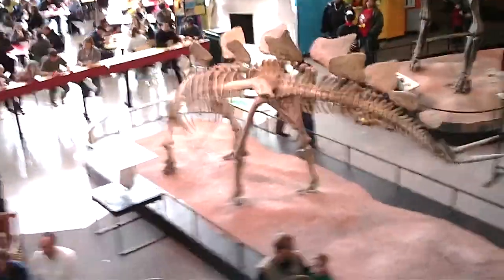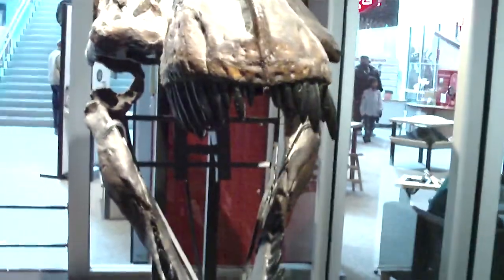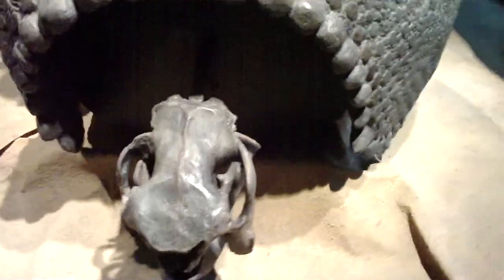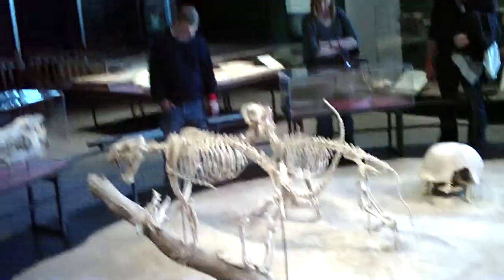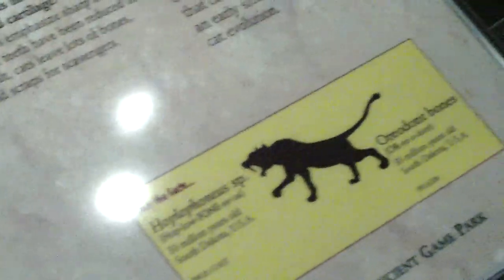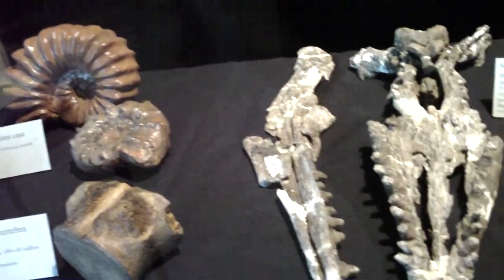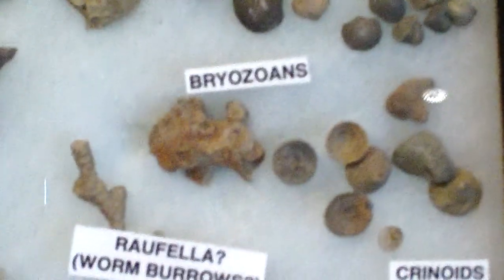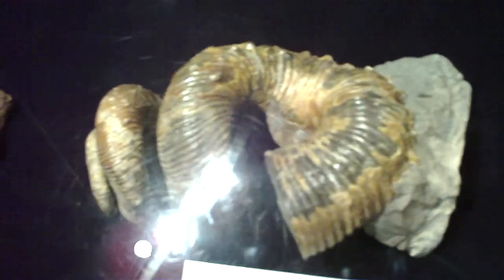MNSM dinos & bones & fossils are cool PT4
this is a cool video of the dinosaur bones and exhibits at the MN science museum and is really cool if you have never been there you will get to see what it is like is very cool place with many neat forms of information to learn from and better your knowledge and has many dino exhibits to look at and learn from was a great time thanks hope yall enjoy tv0039